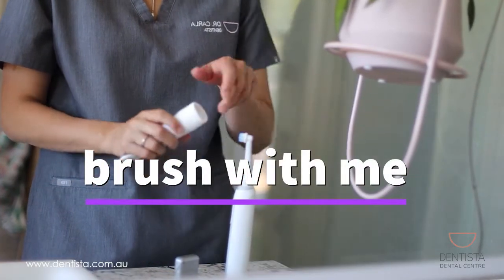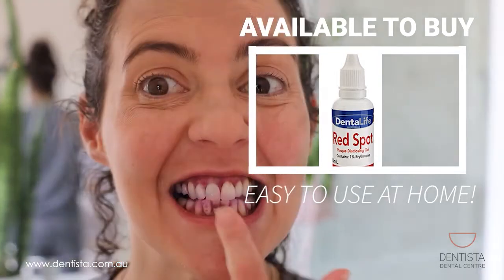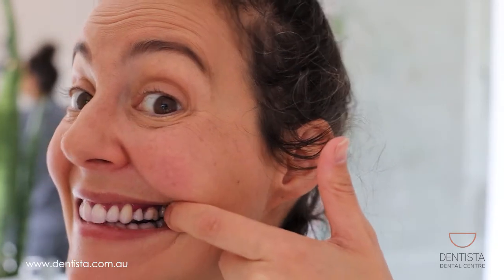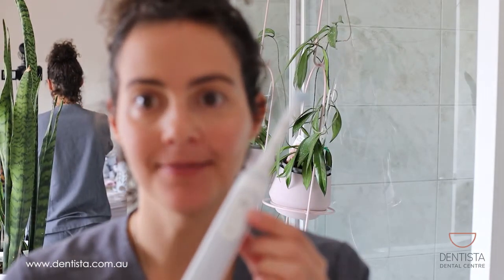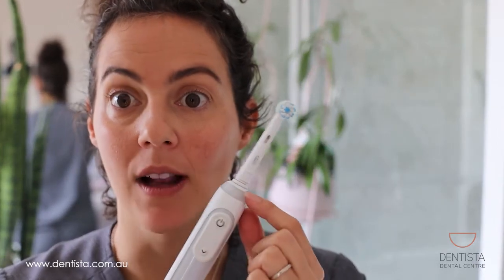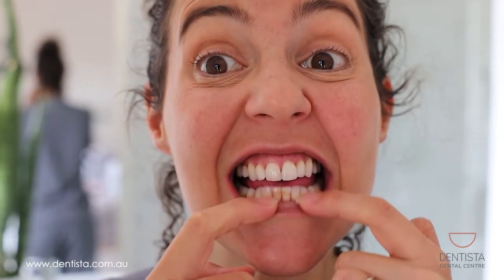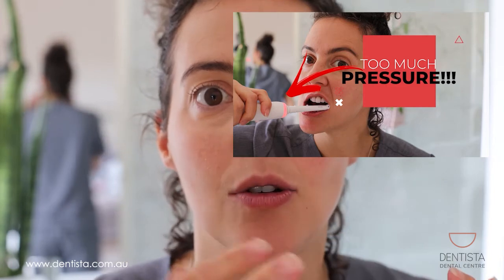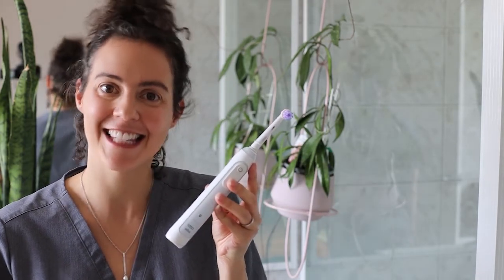How to clean your teeth? Part 1 Video 3: Brush with me!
This is the last video in part one of the tools for cleaning your teeth series. You can brush along with me! Video 2 of part one showed you all the right actions of how to brush properly. Another really important factor in cleaning your teeth is making sure you do it for LONG ENOUGH! Brush along with Dr Carla in this video!

0:00 Intro
0:11 How to See the Plaque
2:47 Brushing along with me!
4:52 Scrubbing too hard! Too much Pressure!
6:24 Fresh ad Clean
7:14 Are you brushing too hard?

Transcript:
One of the trickiest things about plaque is that it's tooth coloured... you can't actually see it. So for our demonstration today, I'm going to be using something called.. disclosing solution. If you come into see us at Dentista Dental Centre Morley,  and we do a check up and a clean for you, then we use this disclosing solution as part of our Airflow! guided biofilm therapy cleaning technique, as part of the protocol.

I haven't brushed my teeth since last night, it is now about 1pm of the following day, so let's see what the damage is.

I have my disclosing here and I'm just going to paint it on all the surfaces of my teeth and i'll rinse it off. What is left will be where the plaque is. So anywhere that shows purple after I rinse out is where there is plaque that we need to clean off.

Here we go (Dr Carla starts to put on the disclosing solution to cover all parts of her teeth).

So you can see that I have quite a bit of purple down here (lower front teeth towards the gum area) and there is a little bit here (top front teeth in between the two top middle teeth). I have a little divet or a notch in that tooth which is a protected area for the plaque to hide out in. I have some around those curves that I was talking about in my back teeth.
The reason I have quite a lot here (Dr Carla points to the bottom front teeth), is because these bottom front teeth were actually traumatised when I was a baby, and when the enamel formed, it was all rough like this (Dr Carla makes a wavy sign with her hands demonstrating the rough surface of the bottom teeth). So it's not a smooth surface.
So if you have a similar case where you have teeth that are not very smooth or if you have got teeth that have got fillings in them or crowns or anything... any area where it's not completely smooth or where there's a join of a filling material or a crown to your tooth, that is a nice little

nook that the plaque can get caught in. Imagine it's similar to under your fingernails or in grout or any kind of seam that always seems to get more dirty than a flat smooth surface.
Now let's clean it all off. You can brush along with me in real time.
This tooth brush here is an Oral B one. This area here (the top of the electric toothbrush before the brush extension) will actually light up red I'm putting too much pressure. So that's really good feedback. Here we go
(Dr Carla now brushes for 2 minutes, using the curve technique and brushing all surfaces of the tooth. During the brushing time, there is one period where she uses too much pressure and the light turns red).

Let's have a look... see if there is any purple left. You can see that all the purple that was around the front grooves of the teeth are gone... and the same around that little notch. So you can see how effective the electric toothbrush is given if you:

1. Hold it in the right spot for the sufficient amount of time

2. Do the correct movement, so you cover the whole tooth up and down, and getting into the  curves of those teeth.

3. Don't use too much pressure.

At one point the little red light went off, and that was a good indication that I was pushing too hard. If you're one of those people who's toothbrushes bristles splay out at 90 degrees after a couple of weeks of use, then that is way too much pressure. The bad thing about that is that you can abrade your tooth structure and you can also abrade your gums and wear them away. When the bristle is on the side like this, it's not actually effective at cleaning the tooth surface. The effective part of the bristle is the tip. If your bristles have gone sideways like this and you're brushing the side, you are not actually doing a great job of cleaning. If that's the case then maybe you can try out one of these electric toothbrushes that has the pressure sensor. As soon as you start to see the bristles splay out... ditch that brush and put a new one on.

That concludes the first of our 3 part series on how to keep your teeth clean with the toothbrush. Hopefully you found that information useful and if you were doing those techniques already.. great! If not then try and implement them next time you brush your teeth and we will see you for the next 2 parts of the how to keep your teeth clean series.